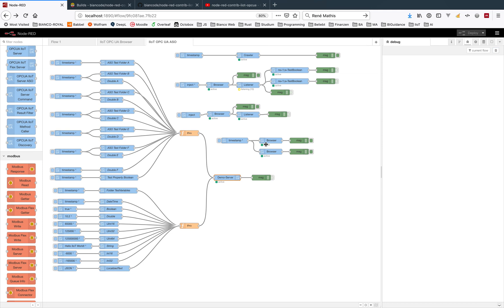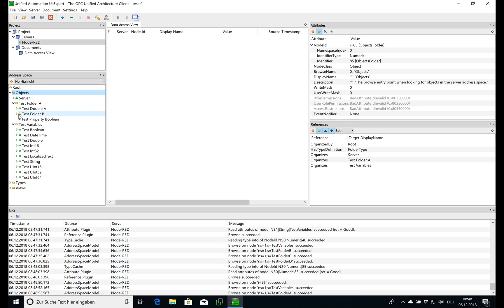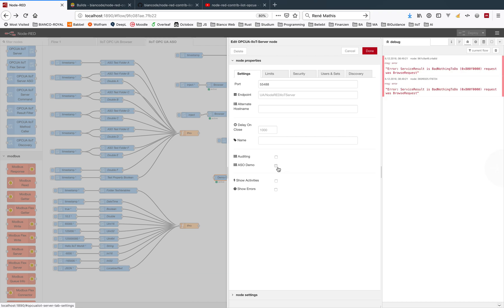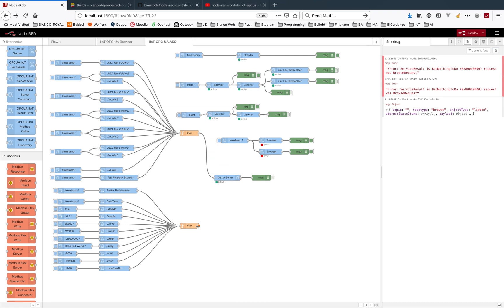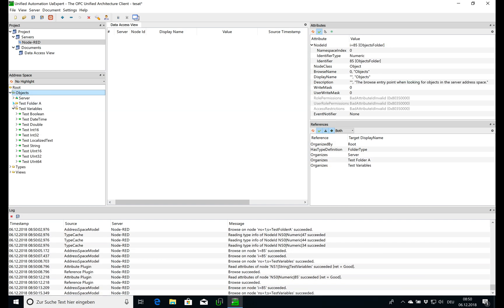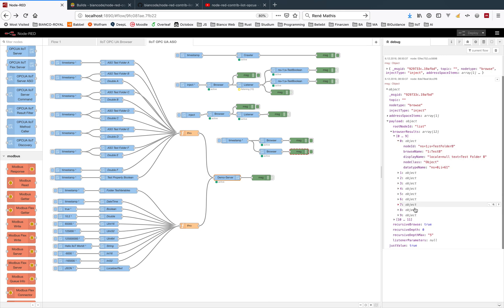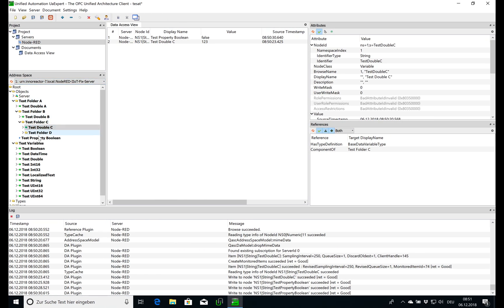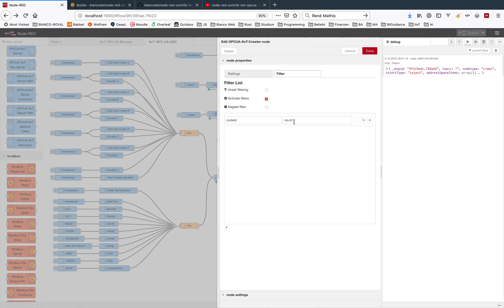node-red-contrib-iiot-opcua - ASO with recursive Browser and Crawler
Address Space Object creating and their use with the recursive Browser and the Crawler